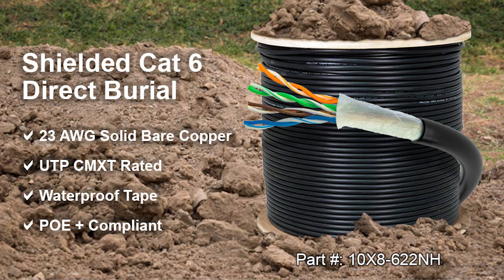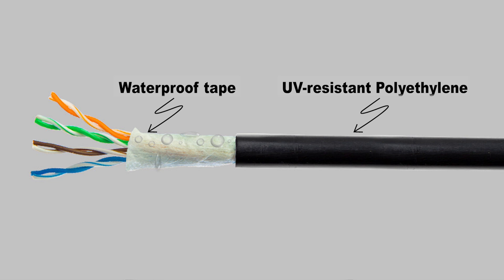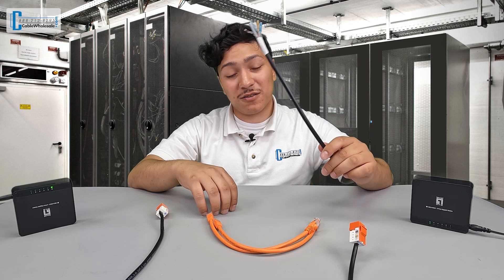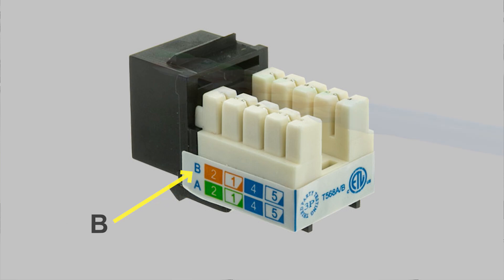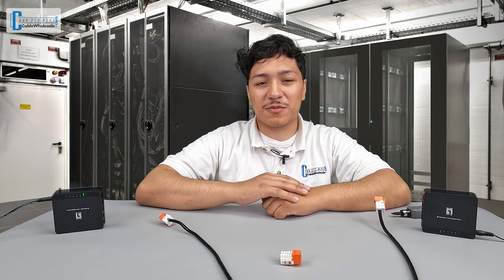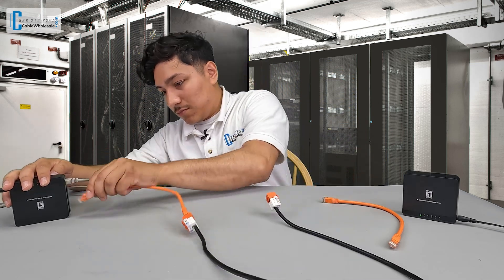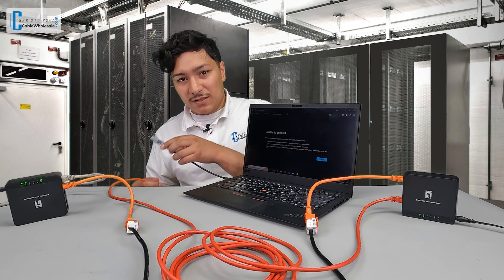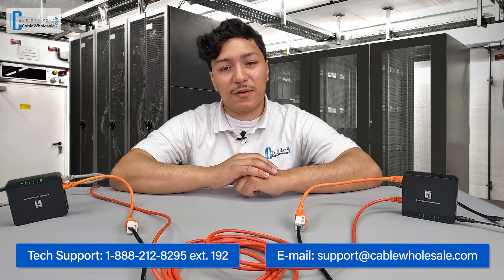How to Get Internet to a Second Building Using Copper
Learn how to get ethernet into a second building using copper ethernet cabling with cablewholesale.com!

Timestamps:
Intro: 0:00
Product Demonstration: 0:22
Outro: 2:30

If you have questions regarding this video or our products you can always reach us by phone at , Monday through Friday from 5 am to 5 pm Pacific Time, email us at , or leave a comment below.